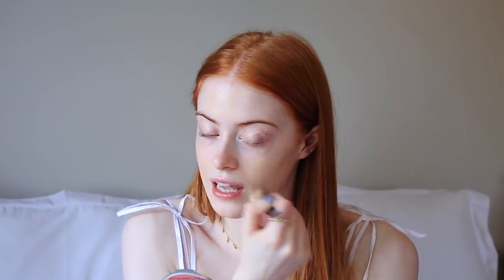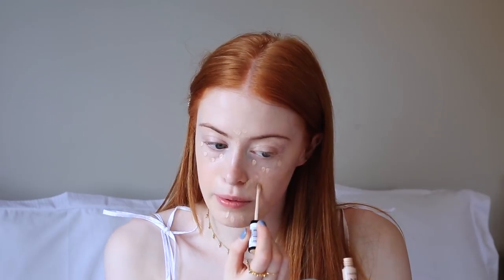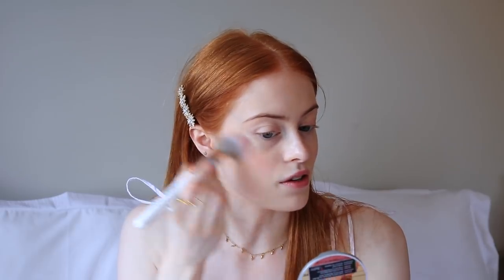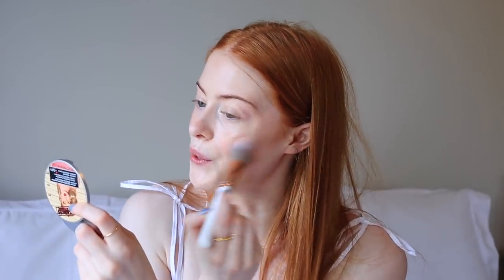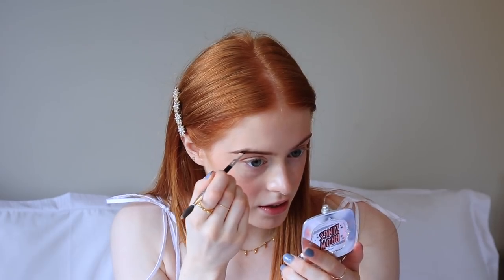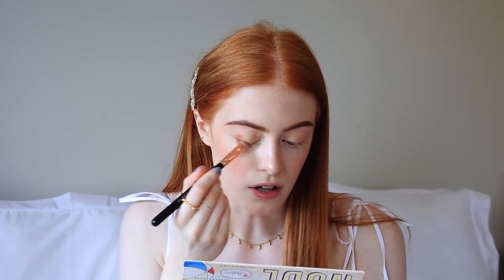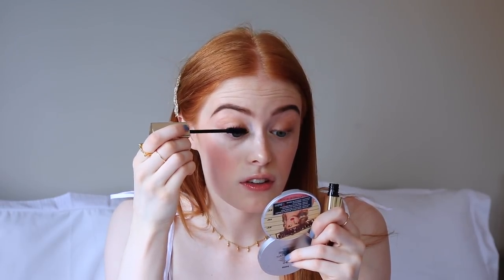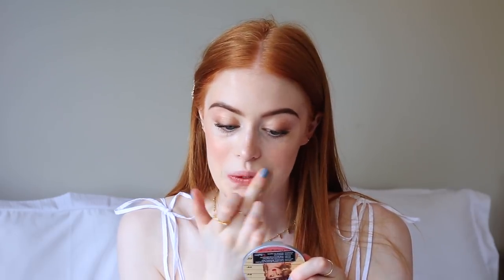EVERYDAY SUMMER MAKEUP ROUTINE | MsRosieBea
- - - PRODUCTS USED - - -
It Cosmetics CC Cream - Fair
Collection lasting perfection concealer - 01
Rimmel pressed powder
The Balm Bahama Mama bronzer
Too faced blush - Love hangover
The Balm Mary Loumanizer
Benefit Browzings - 03
Benefit 3D Brow gel
The Balm Nude palette
Hourglass Caution mascara
Glossier balm dotcom - rose
The Body Shop lip liner

Wearing:
Top - Pull & Bear
Hair Clip - Accessorizs

- - - FAQ - - -

A - Missoma

A - Yes

- - - TECHNICAL INFO - - -